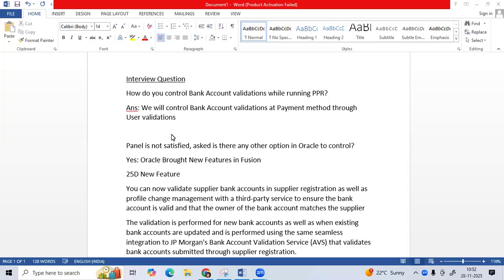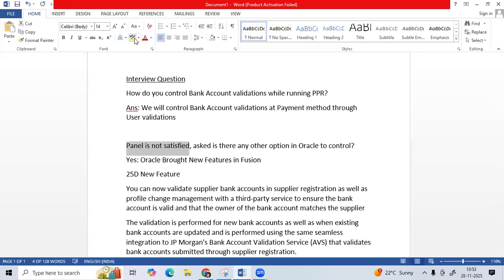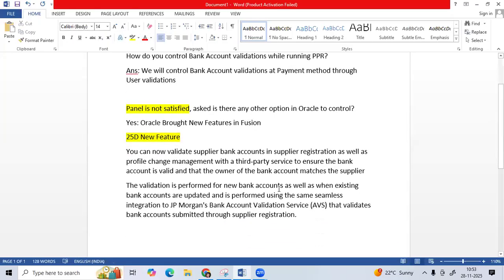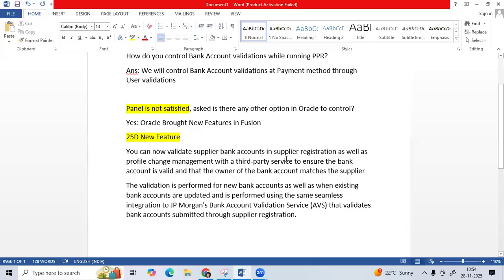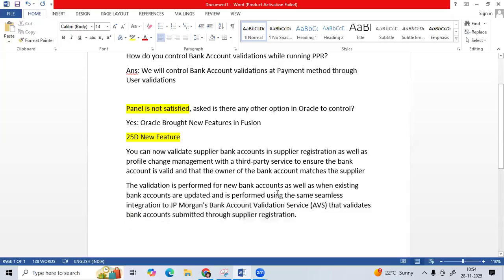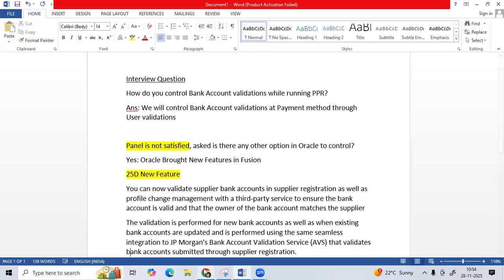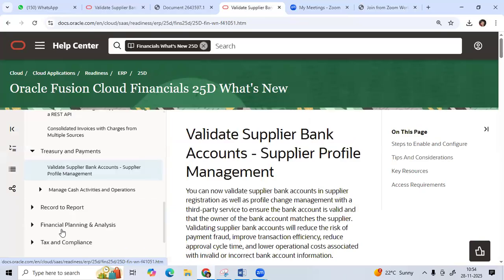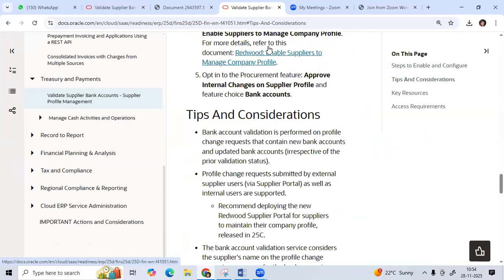25d - New Feature -Validate Supplier Bank Accounts in Oracle Fusion Payables/Procurement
25d - New Feature -Validate Supplier Bank Accounts in Oracle Fusion Payables/Cash management